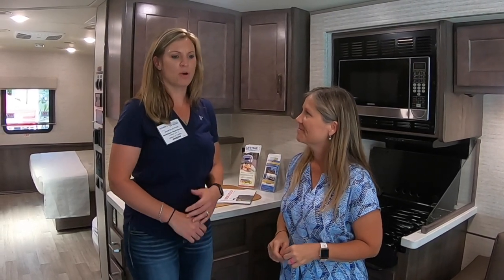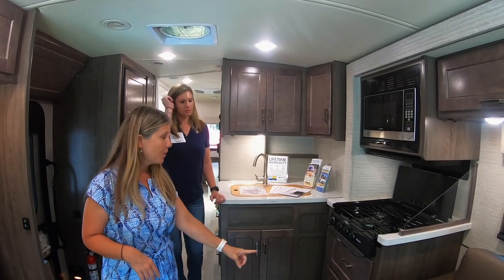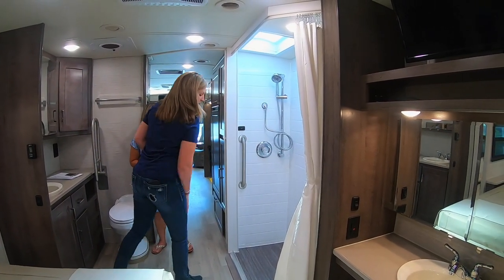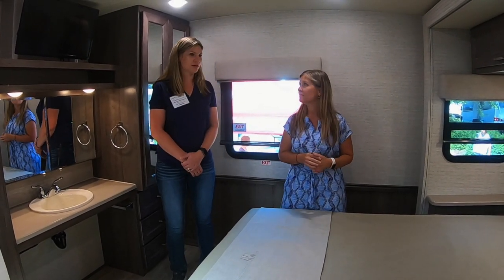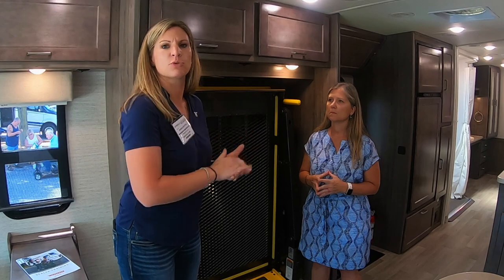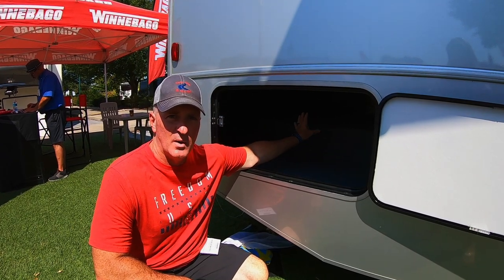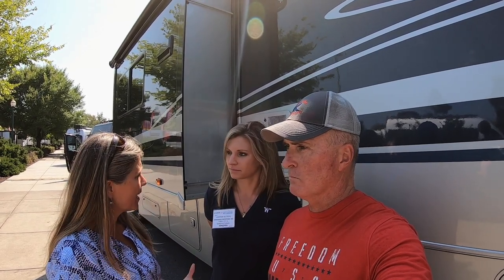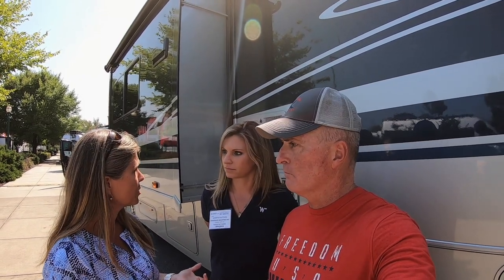Winnebago Adventurer Handicap Accessible RV - Full Time RV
Winnebago Adventurer 30T AE Motorhome - Full Time RV: Introducing a new line of wheelchair - handicapped accessible RVs from Winnebago. We took a tour of the Winnebago Adventurer 30T AE and it is a beautiful class A motorhome.

Wear RED on Fridays: Beginning in 2005, military supporters across America started WEARING RED ON FRIDAYS to show support for the service members who protect our freedoms and way of life around the world. More specifically, it is for service members deployed as RED stands for "Remember Everyone Deployed".

The easiest way is to say thank you to our active duty and veterans when you meet them.

GO NAVY!